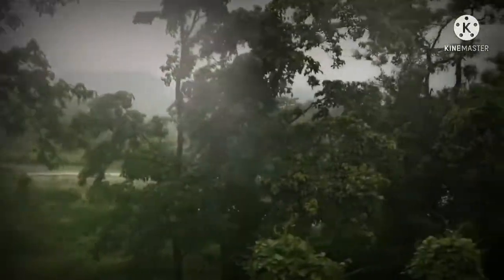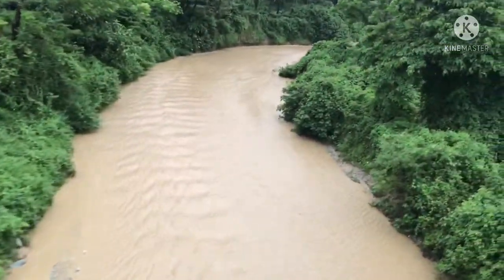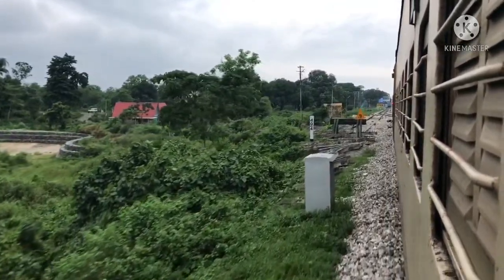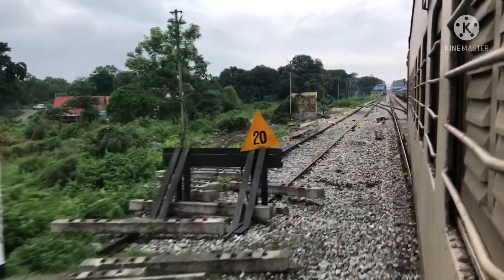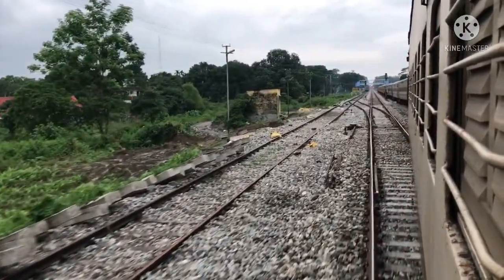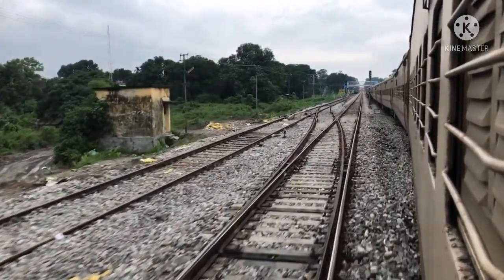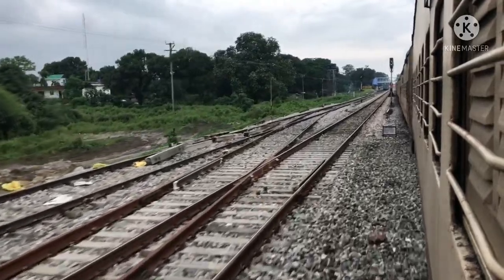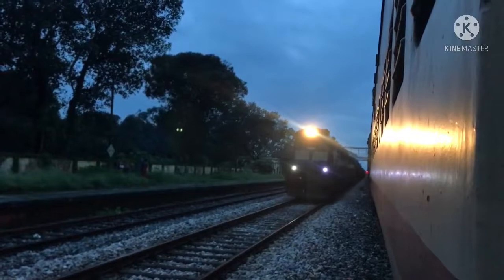ALIPURDUAR to SILIGURI JUNCTION : Complete Train Journey (Part 3)